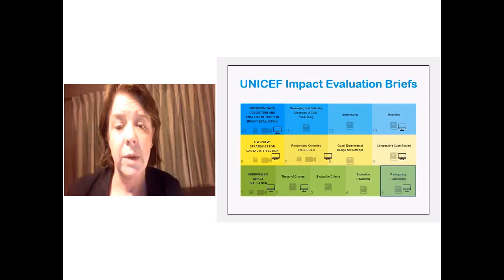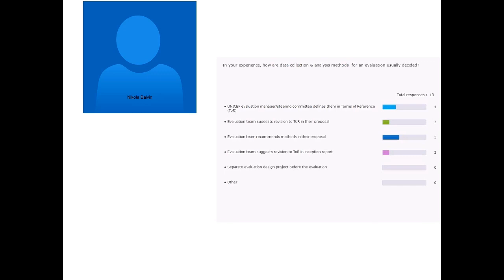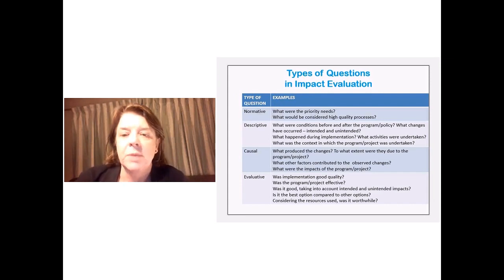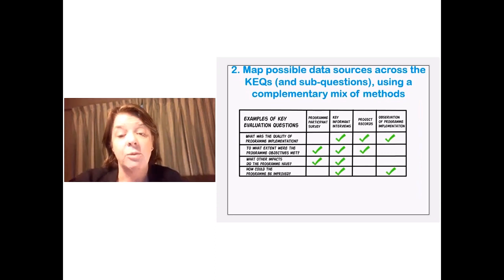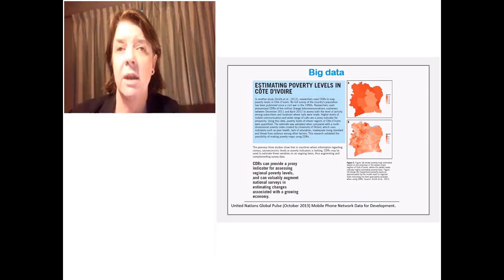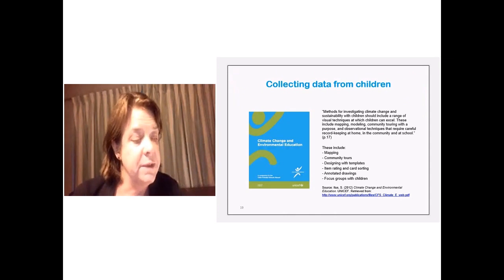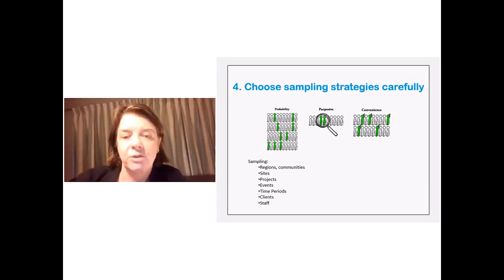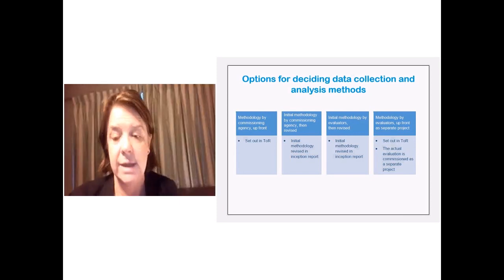UNICEF Webinar 2 - Overview of data collection methods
What is the value of using mixed methods in impact evaluation? What methods and designs are appropriate for answering descriptive, causal and evaluative questions? The second impact evaluation webinar took place on Tuesday 17th of March and Thursday 19th of March (repeat session).

The second webinar provides an overview of data collection and analysis methods in an impact evaluation, including how to choose methods to match different types of key evaluation questions, good data management, sampling options, and the value of using mixed methods. There will be a Q&A with the presenters at the end and questions can also be submitted before the webinar on Yammer.

In partnership with the UNICEF Office of Research – Innocenti, the RMIT University-based BetterEvaluation team worked with evaluation experts and the International Initiative for Impact Evaluation (3ie) to deliver a series of webinars on impact evaluaton for UNICEF staff on topics pertinent to development professionals. These webinars follow on from a series of 13 methodological briefs on impact evaluation methods.

Throughout 2015, BetterEvaluation partnered with the UNICEF Office of Research – Innocenti to develop eight impact evaluation webinars for UNICEF staff. The objective was to provide an interactive capacity-building experience, customized to focus on UNICEF’s work and the unique circumstances of conducting impact evaluations of programs and policies in international development. The webinars were based on the Impact Evaluation Series – a user-friendly package of 13 methodological briefs and four animated videos – and presented by the briefs' authors.
This page provides links not only to the eight webinars, but also to the practical questions and their answers which followed each webinar presentation.*

* The findings, interpretations and opinions expressed in the webinars are those of the presenters and do not necessarily reflect the policies or views of the United Nations Children’s Fund (UNICEF). The presenters are independent impact evaluation experts who were commissioned by UNICEF to prepare the webinars and use their own knowledge and judgement on key issues and to provide advice. The questions and comments reflected in the Q & A materials are based on those submitted by UNICEF staff as part of this capacity-building initiative. They do not necessarily reflect the policies or views of UNICEF.

The webinars were commissioned by UNICEF and UNICEF is entitled to all intellectual property and other proprietary rights which bear a direct relation to the contract under which this work was produced.